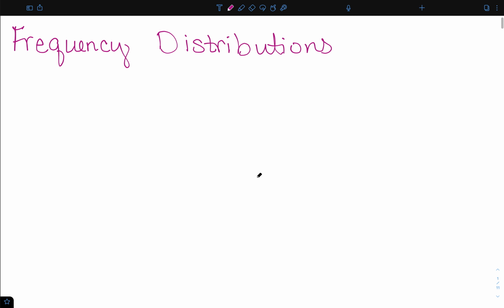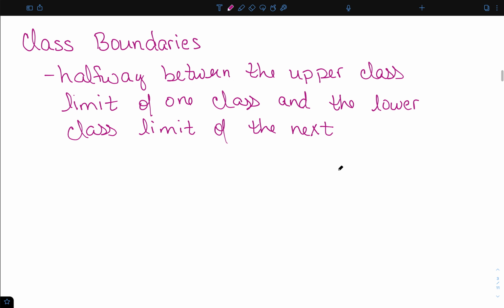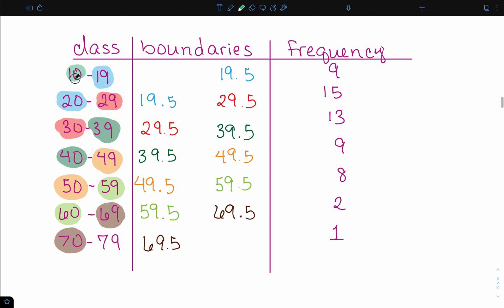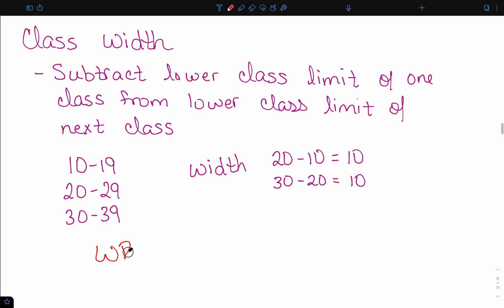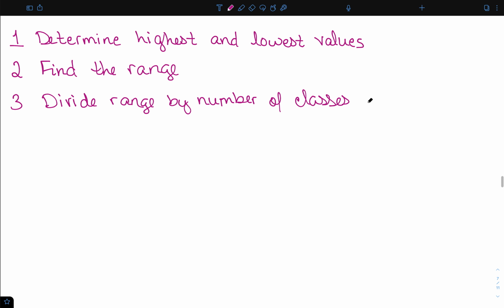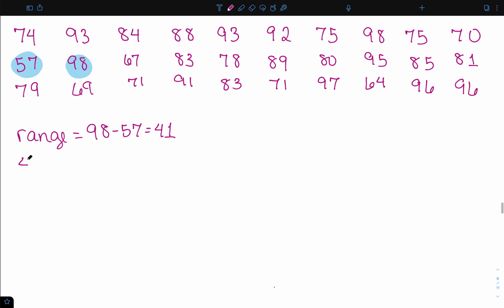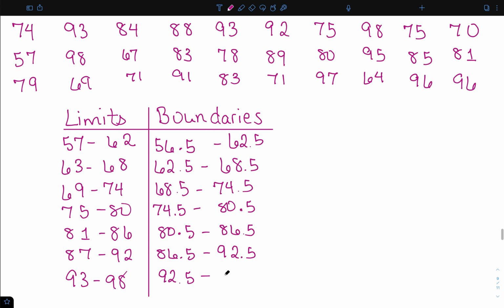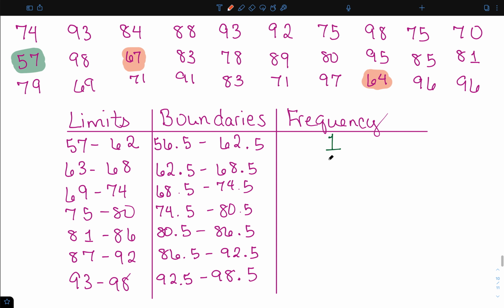Frequency Distributions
I define a frequency distribution, and show how to construct one. I show how to determine the class limits, class boundaries, class width, and frequency for a frequency distribution.

You can find links to activities and notes on this topic on my